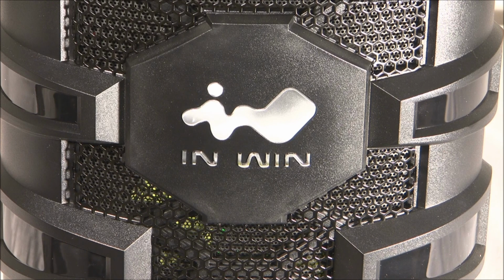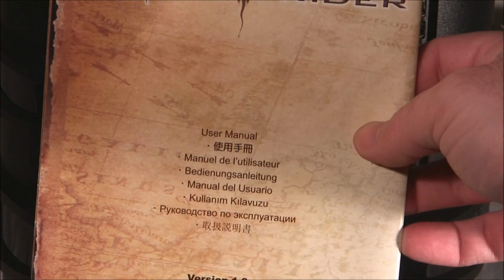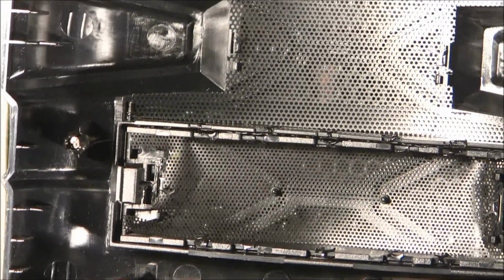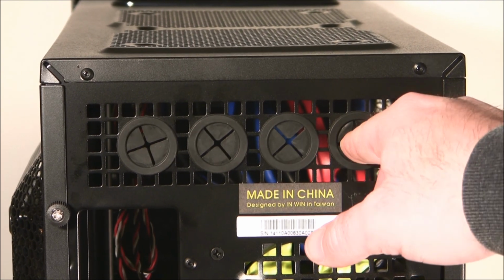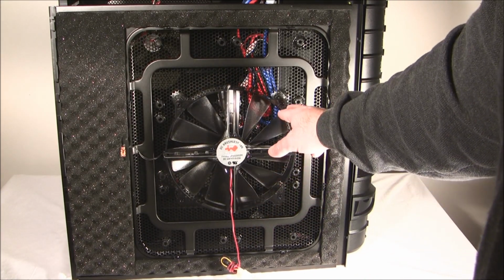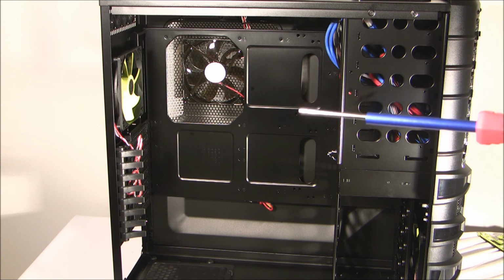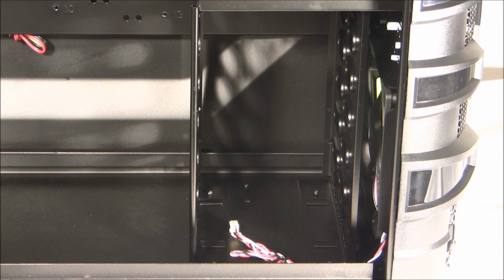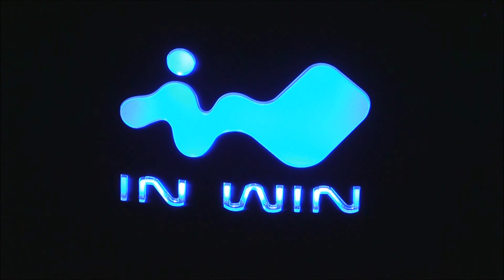Video Review In Win Dragon Rider Full Tower Case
More information please look here:
Video review In Win Dragon Rider Full Size Tower Computer Case - XStreamPCReviews

We will do our best to get back to you.

This is an awesome case, In Win listened to their customers when they built this case.